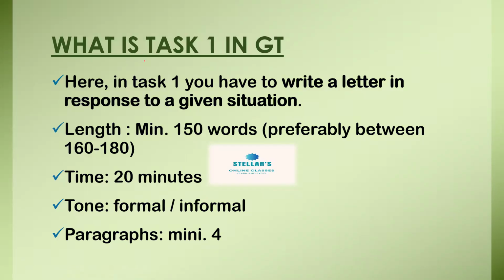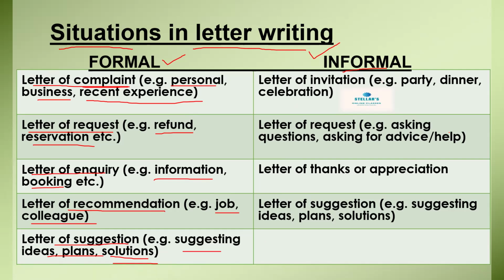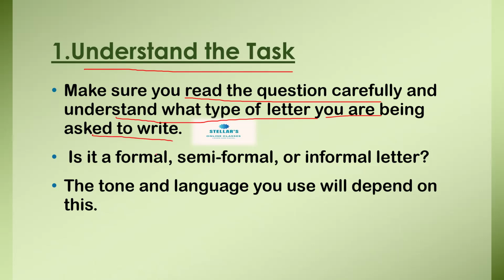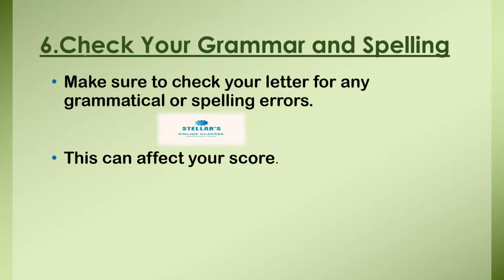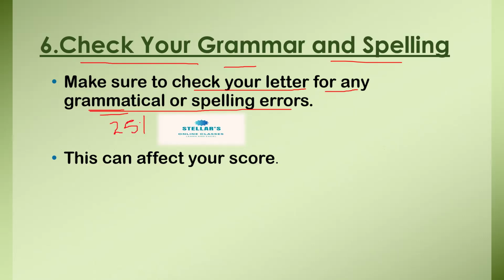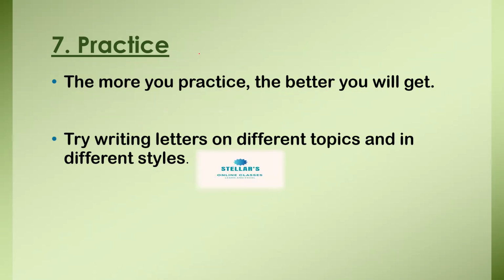Writing task 1 made easy!!